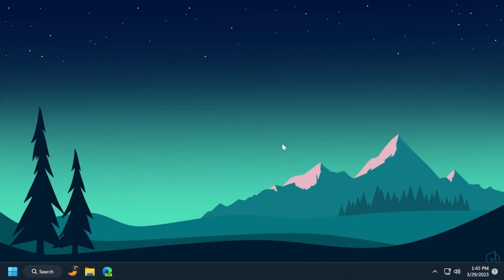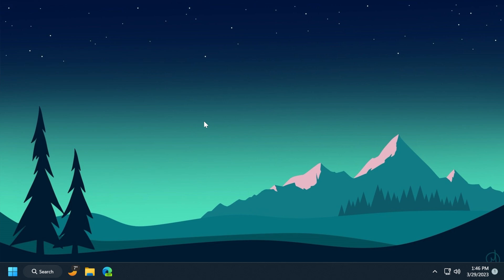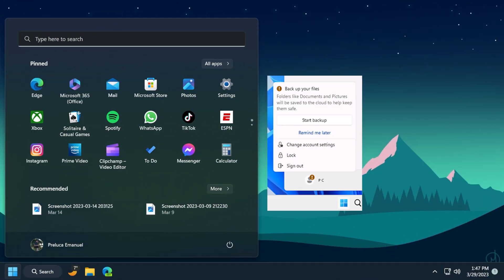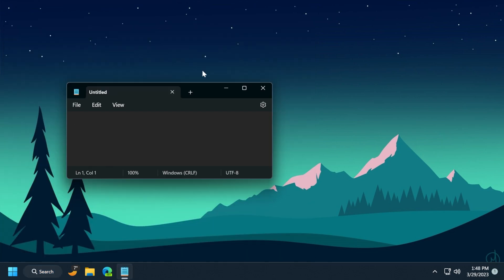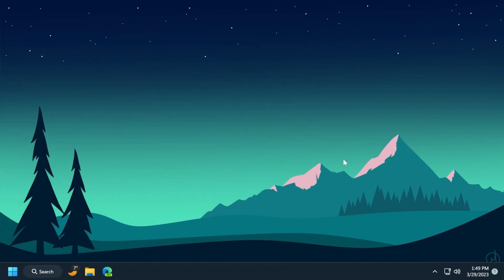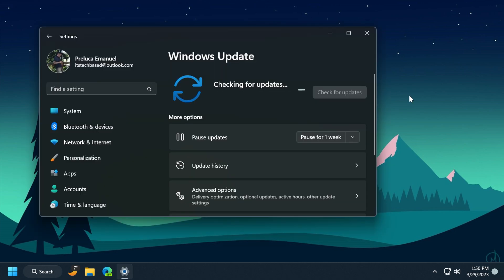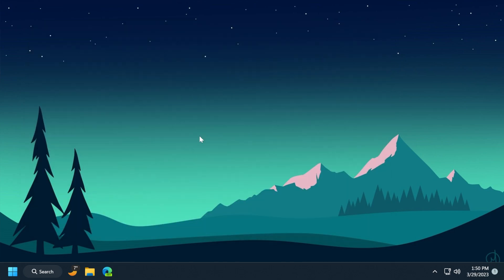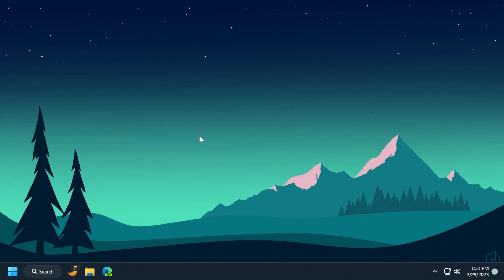New Windows 11 Update 22621.1485 - New Start Menu Features, New Search Box, and more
New Windows 11 Update 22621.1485 (KB5023778) - New Start Menu Features, New Search Box, and more